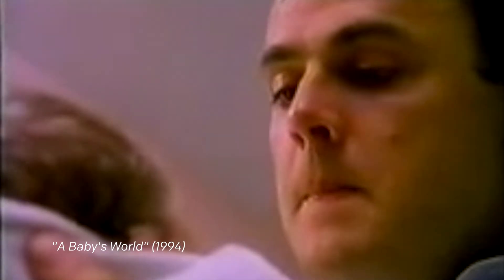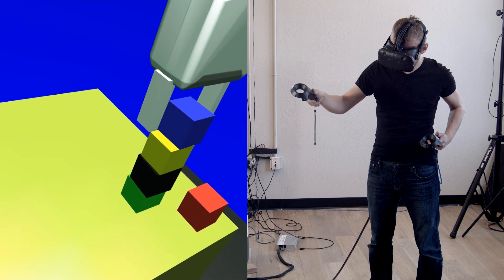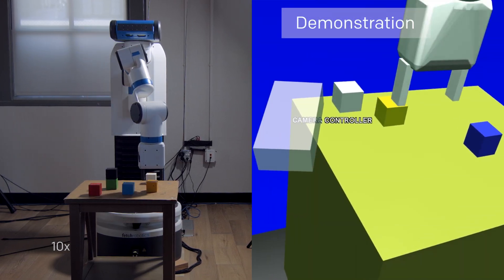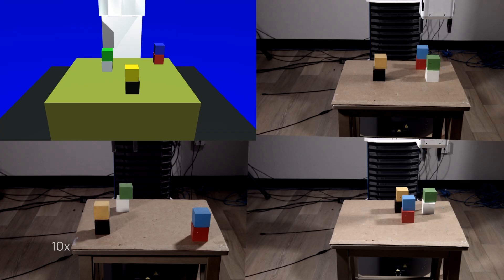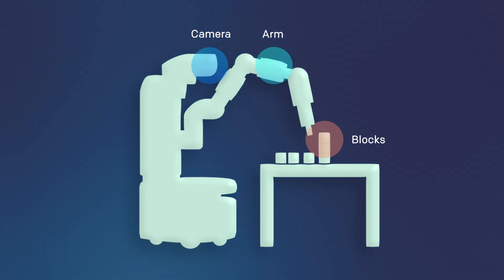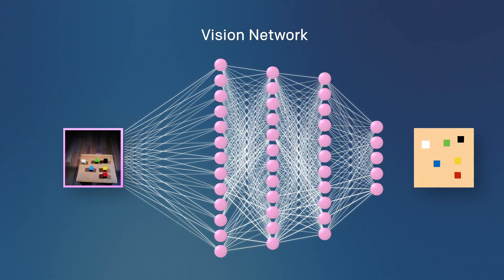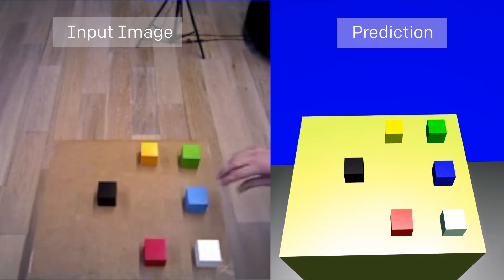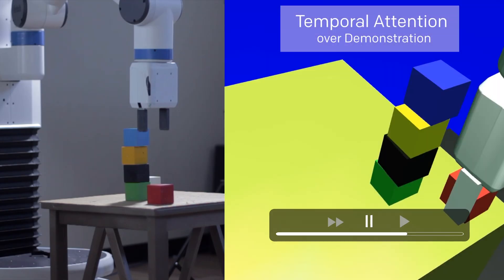Robots that Learn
Directed by: Jonas Schneider
Starring: Josh Tobin
Motion Graphics: Pomp & Clout LLC